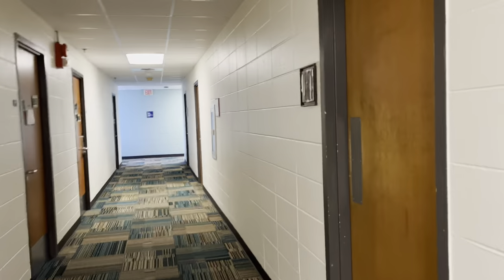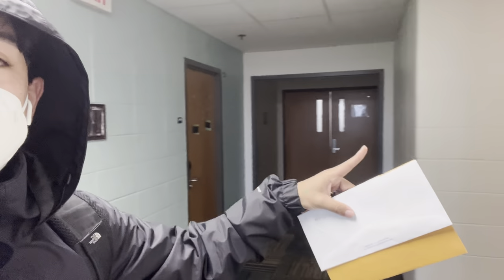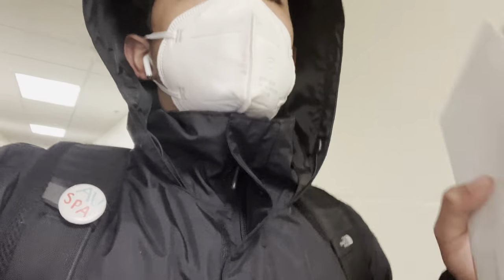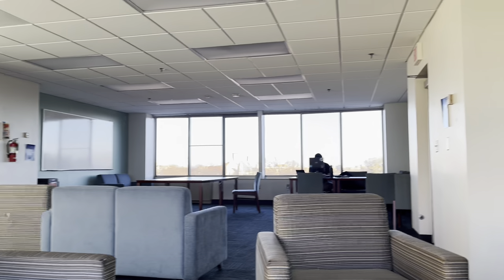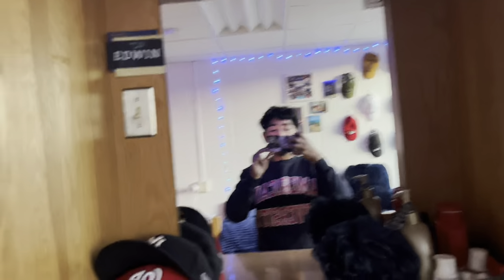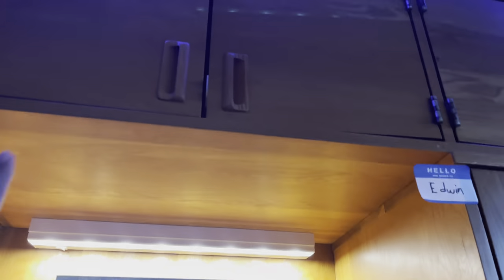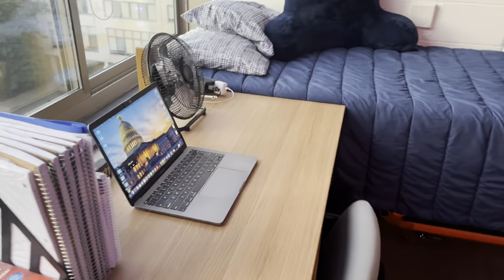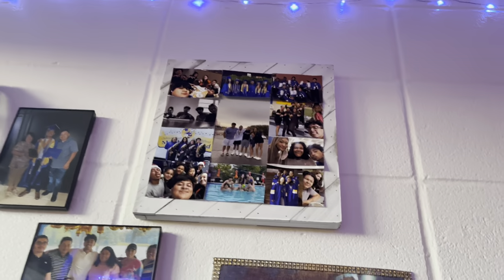AMERICAN UNIVERSITY DORM TOUR: LETTS HALL